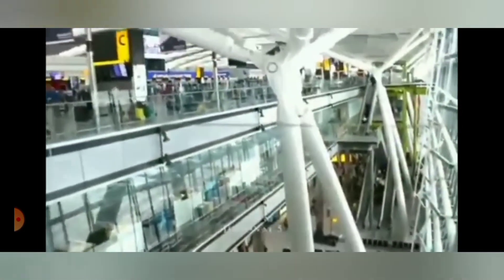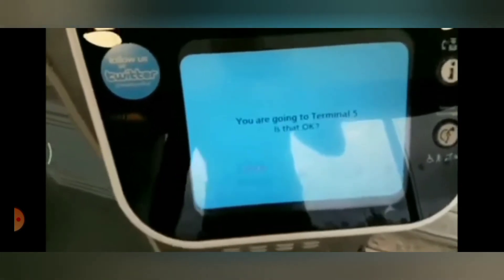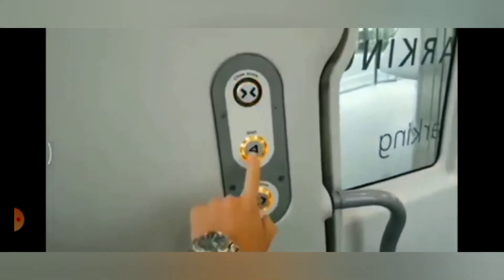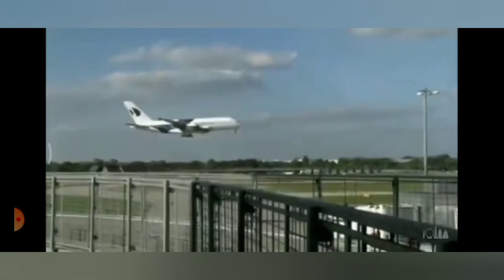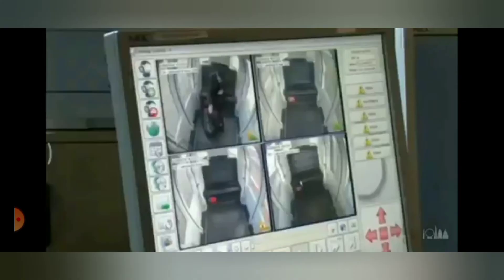The Pod of my own chapter 6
English Channel book
Class 5